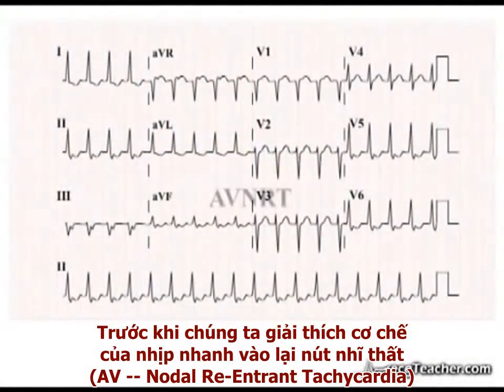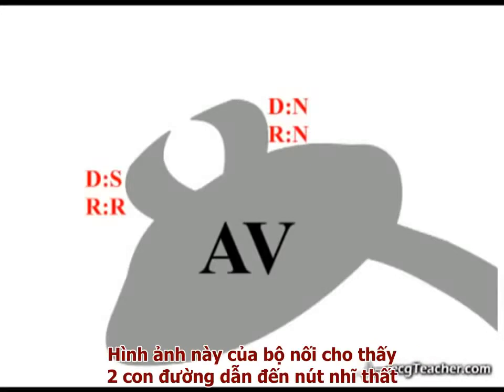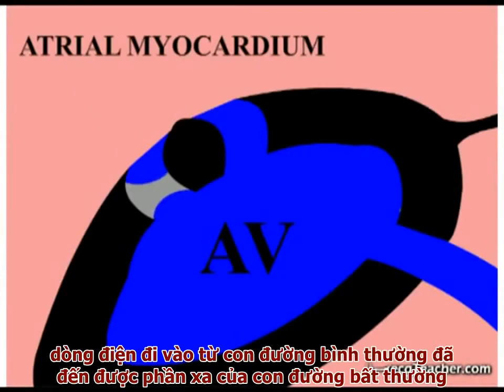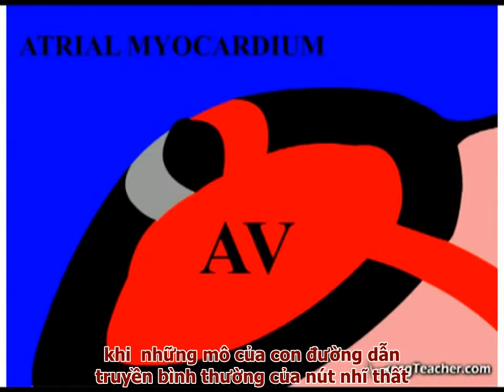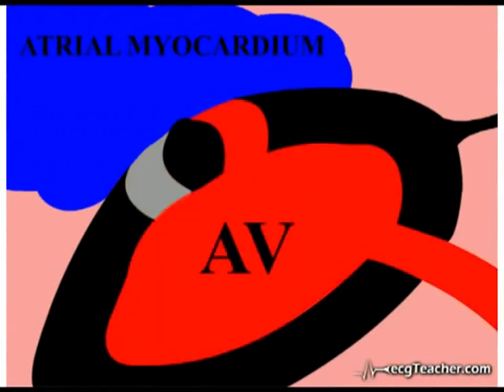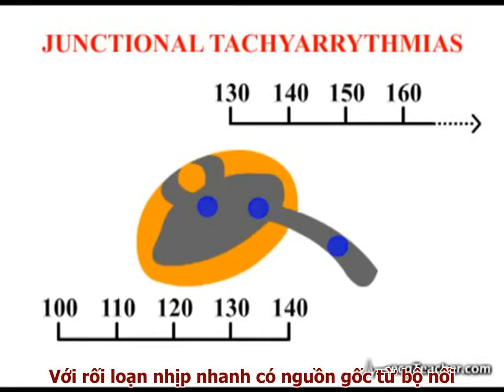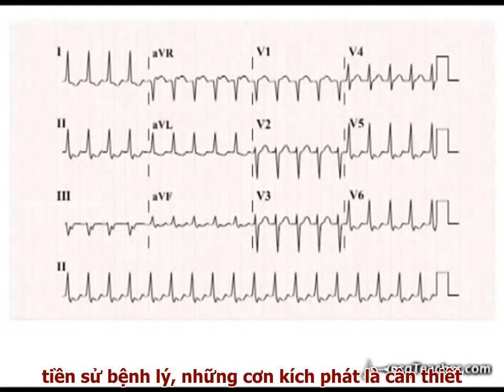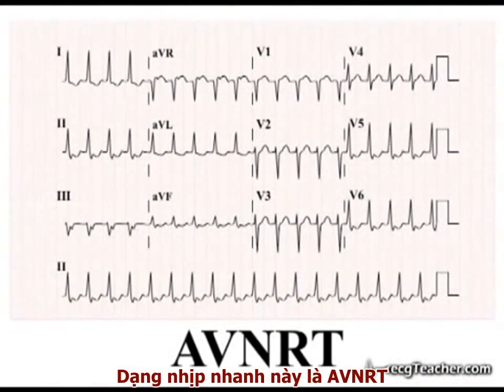Hướng dẫn đọc điện tâm đồ cơ bản - 4.6 AVNRT